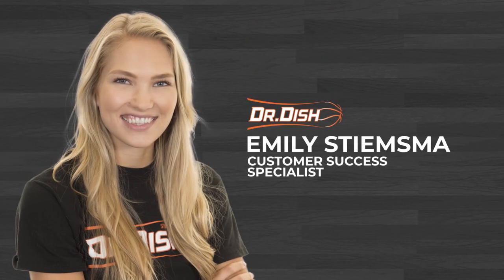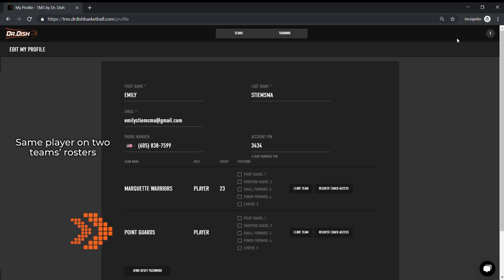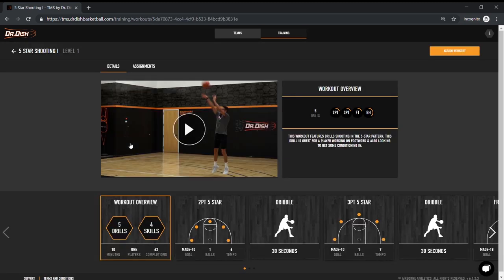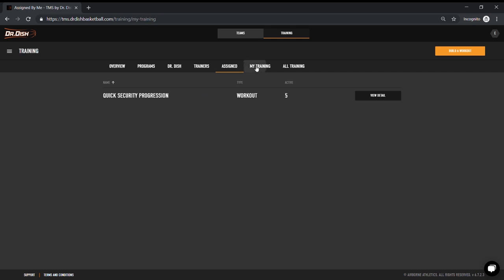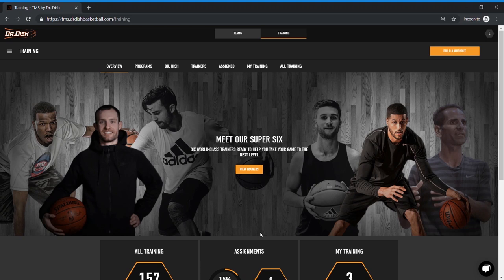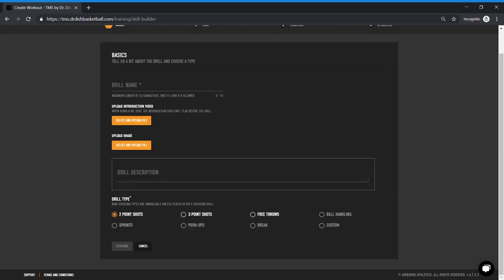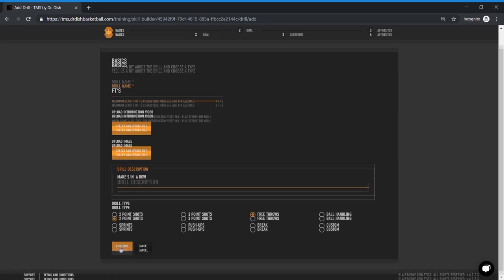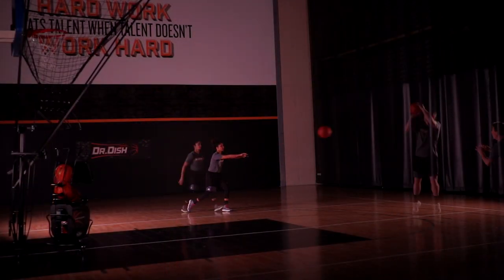Dr. Dish Training Management System Demo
See the Dr. Dish Training Management System in action. This technology works alongside our SMART model machines (Pro and All-Star) and CT.

TMS allows Coaches, Parents, Trainers, and Players to track stats over time, build and assign custom workouts and utilize our 120+ complete workouts.